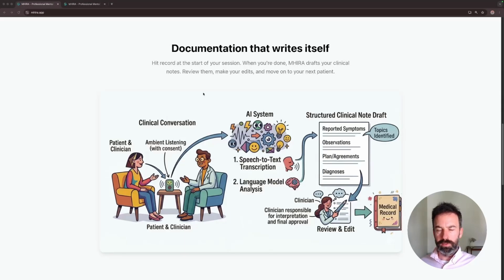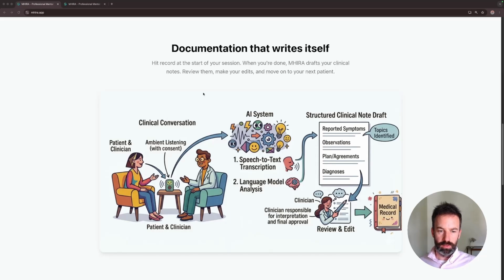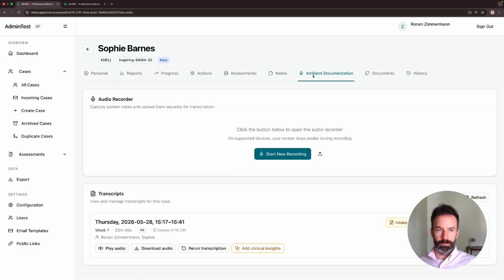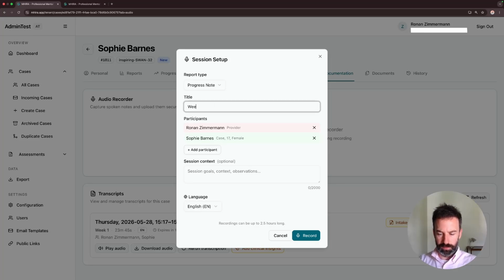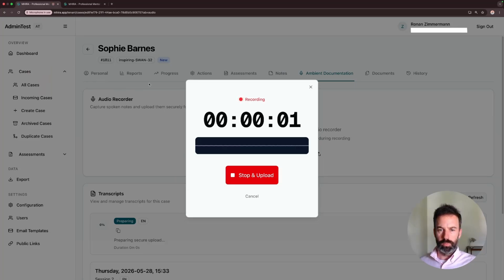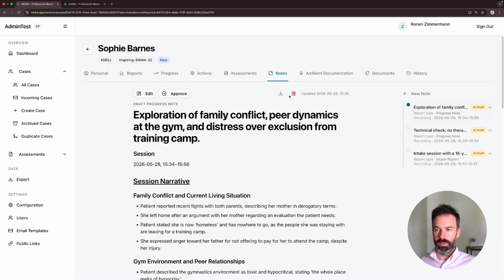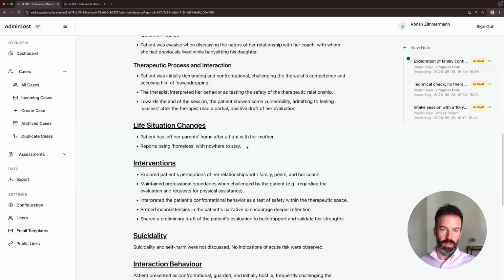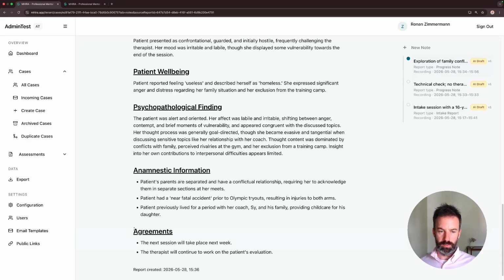MHIRA Ambient Listening – AI-Supported Clinical Documentation - Short Version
Ambient listening uses AI to transform conversations into structured clinical documentation. Instead of writing notes after a session, clinicians can record the conversation, review an AI-generated draft, and approve the final documentation.

This video demonstrates how ambient listening is implemented in MHIRA, a platform for digital assessments, outcome monitoring, and AI-supported clinical documentation for mental health providers.

00:00 What is ambient listening?
01:09 Recording a session and selecting report templates
02:50 Exploring the AI-generated progress note